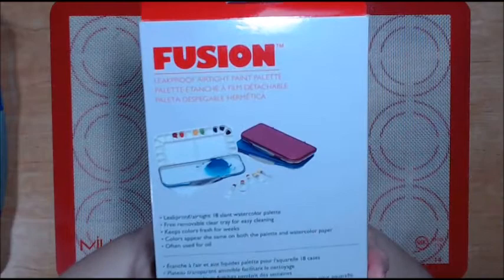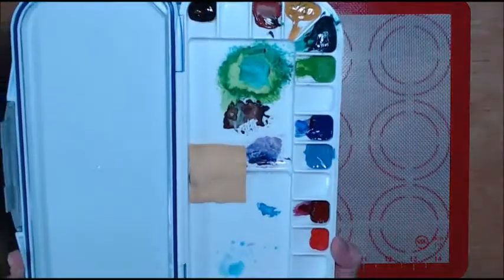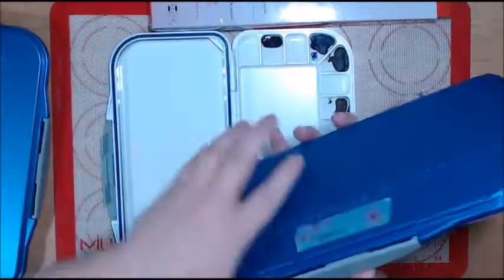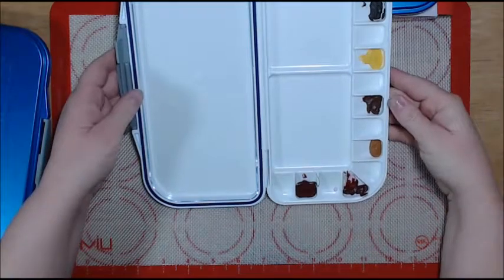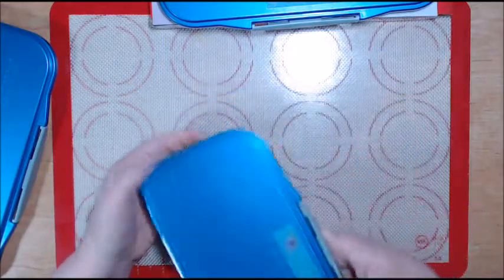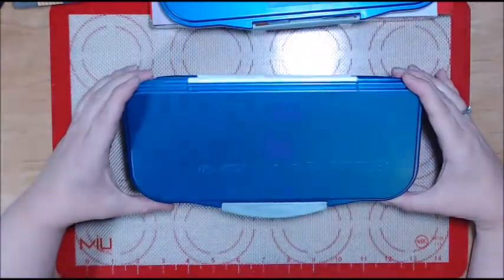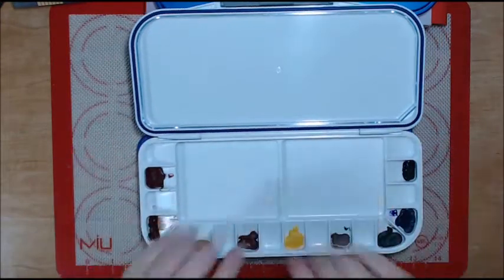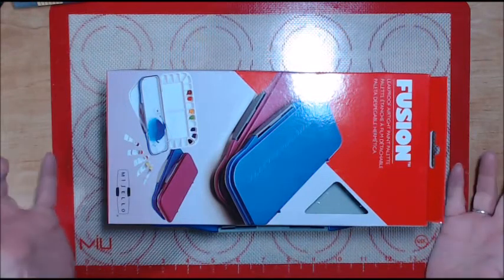Fusion Palette by Mijello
This is my little review of my new Fusion air tight leak proof palette.